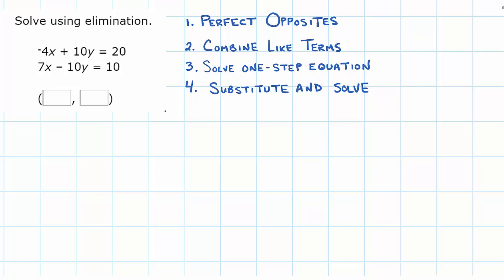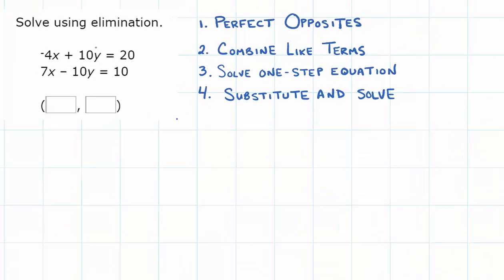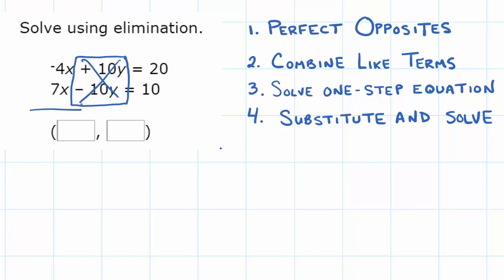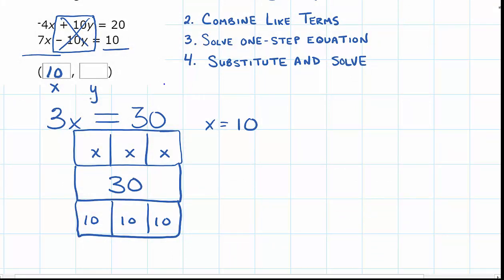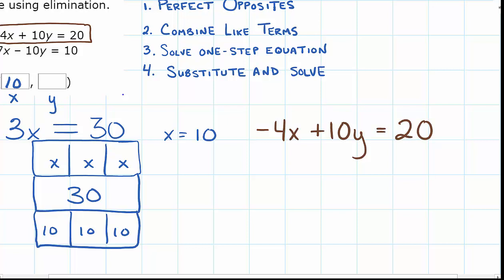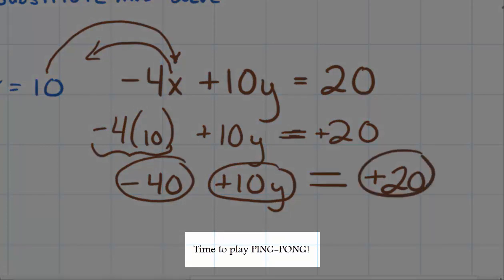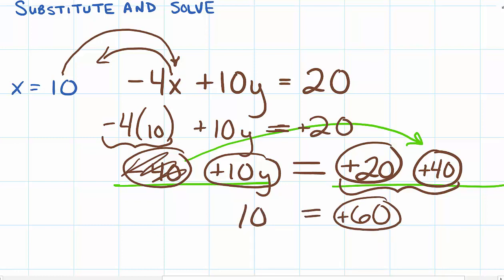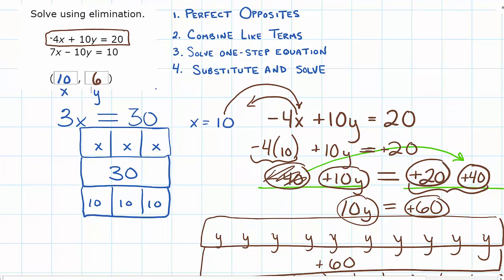Solving Systems of Equations Algebraically - Opposites Given | 8.EE.C.8b | 8th Grade Math